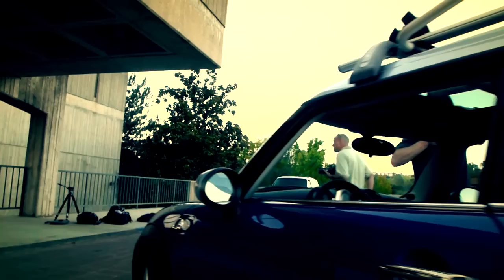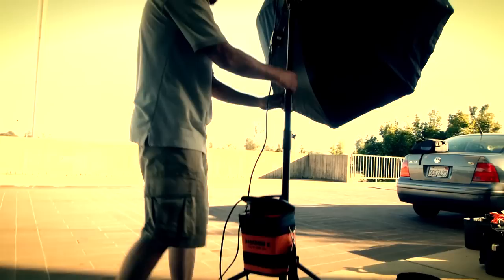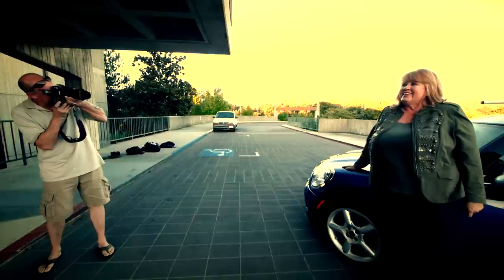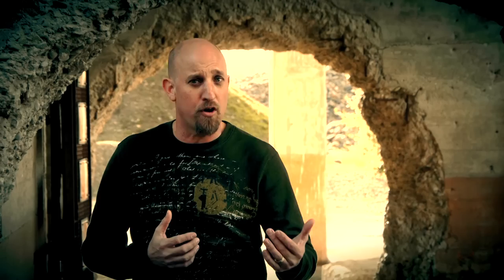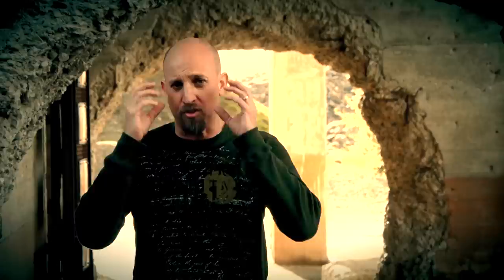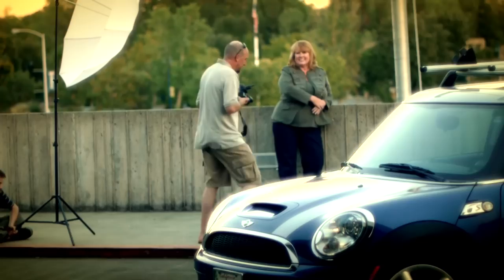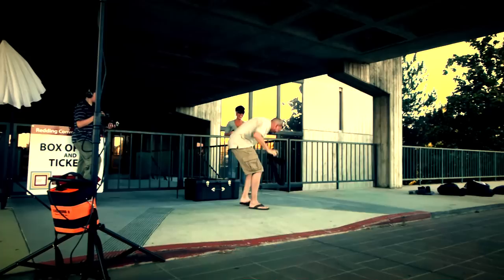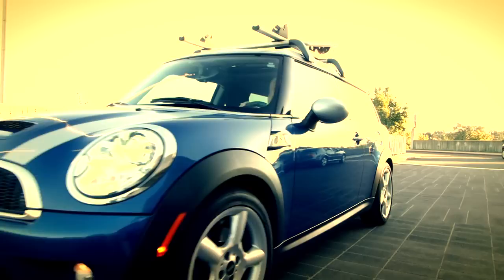Everyone's Beautiful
I once heard my friend Karen say that every woman deserves a beautiful picture of herself! We work in what tends to be a very shallow profession, one where beauty captures the headlines and the rest of us "real" people sometimes watch from the sidelines.

Think about the people in your life, outside of my workshops I really don't know too many models... However, I know a lot of "beautiful" people! My job as a photographer is to capture that beauty; I want those that step away from my lens to go away with a photo that captures their beautiful self.

I have a short video from a client shoot, the client agreed to let us video the session to create this for you. I want you to come away with two things; first, I approach every client the same way and do my best to make them look as beautiful as I can. Secondly, there is something I try to stress in every workshop, and that is, keep moving! Get those few good shots and then either you move or they move...

If you are in the business or looking to get into the portrait business, it's very hard to sell two of the same shots. So, when you get it right, change it up and create a different photo for them to purchase...